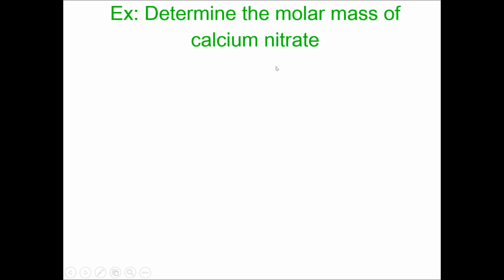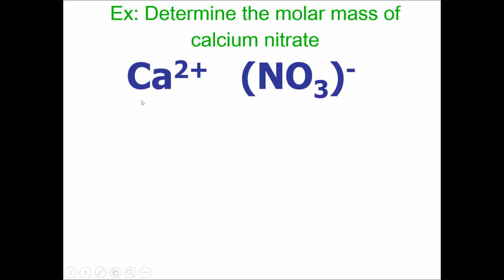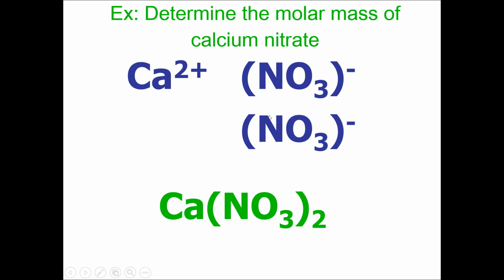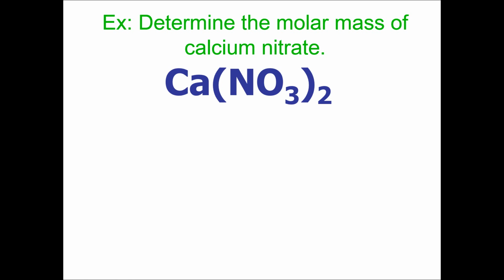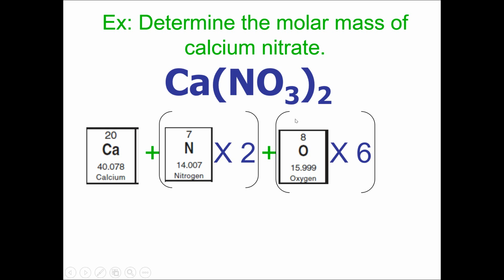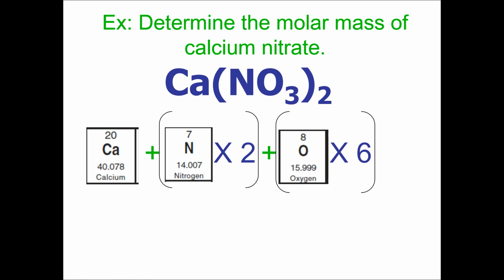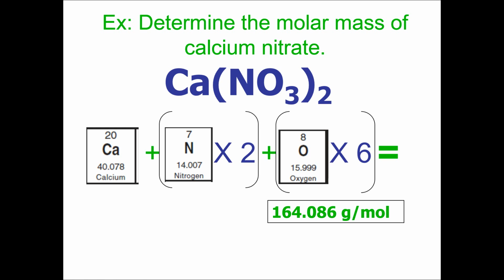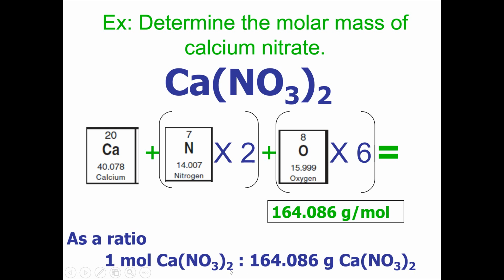How to calculate the molar mass of calcium nitrate